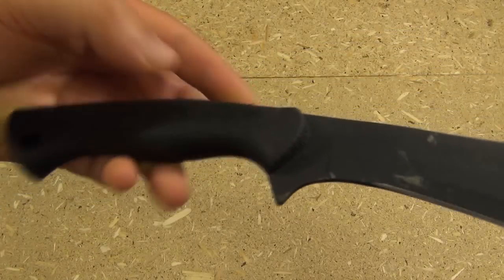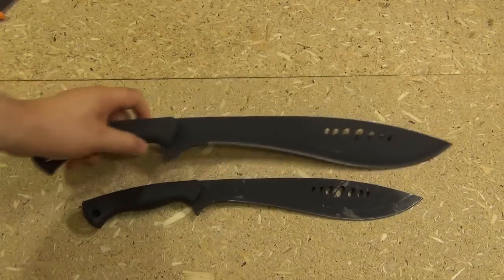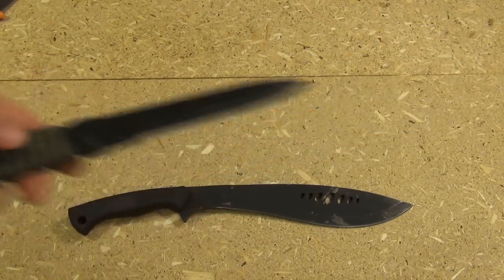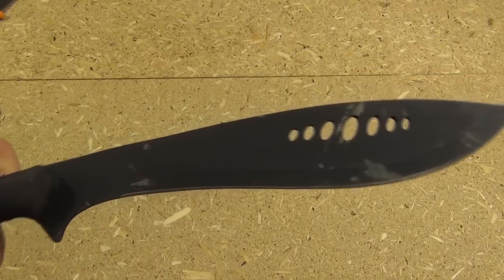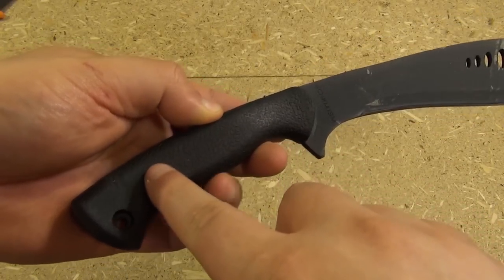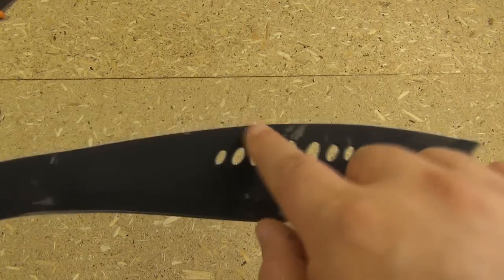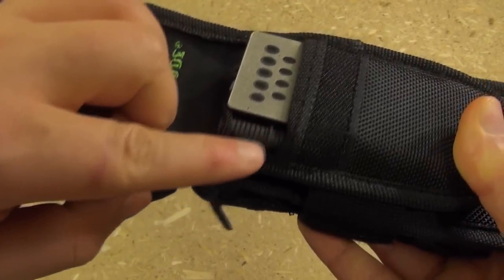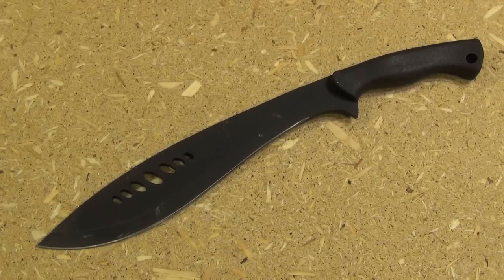Best (Accidental) Beginner Throwing Knife, Schrade Small Kukri Machete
SCHKM1SM (Schrade Kukri Machete Small)
Blade Length: 9 inches
Steel: 3Cr13
Handle Scales: Rubber
Sheath: Nylon
Price: $20

This is a mini machete with a nine inch blade. As soon as I held this blade, I knew it would probably make an excellent throwing knife. It is weighty enough, pointed, and topheavy. The lightening holes also prevent the wind from catching the blade. This would be a good throwing knife for beginners, it is very easy to throw, not overly expensive, durable, and of course you can also use it as a mini camping machete, plus the sheath is a lot better than on most throwing knives.

To see my full review of the larger sized Schrade Kukri Machete (13.3 inch long blade),